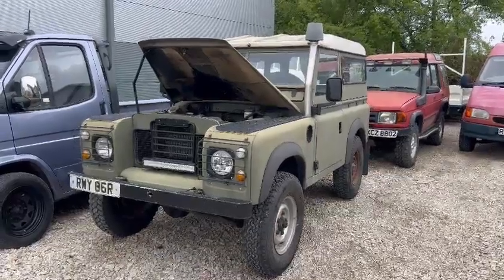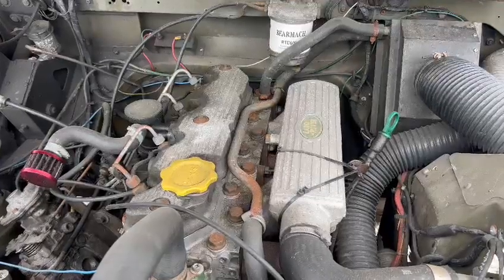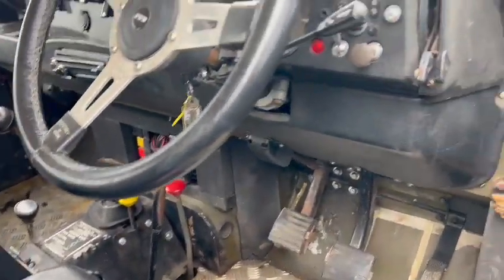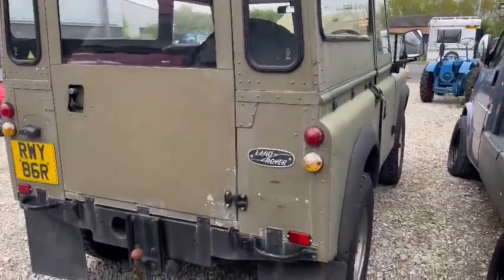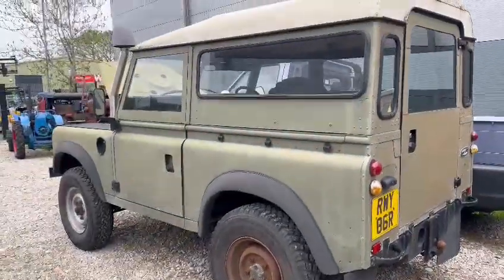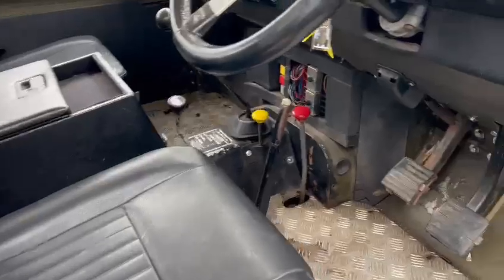1976 LAND ROVER 88" - 4 CYL | MATHEWSONS CLASSIC CARS | 9 & 10 JUNE 2023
1976 LAND ROVER 88" - 4 CYL | MATHEWSONS CLASSIC CARS | 9 & 10 JUNE 2023